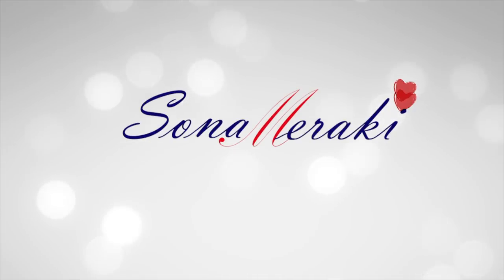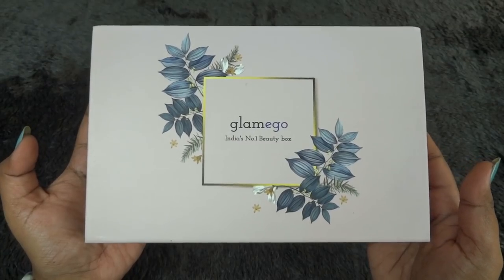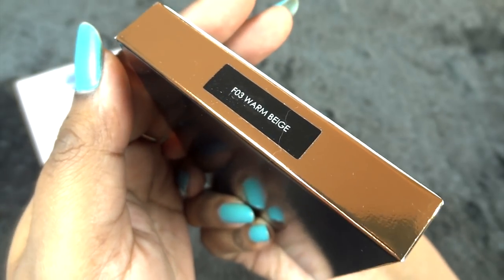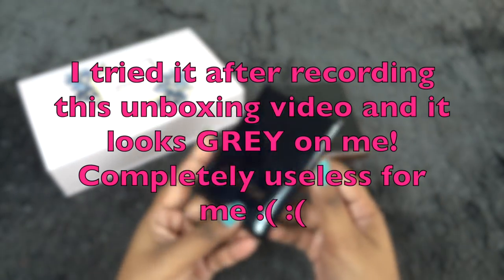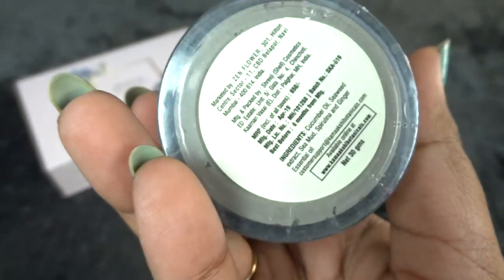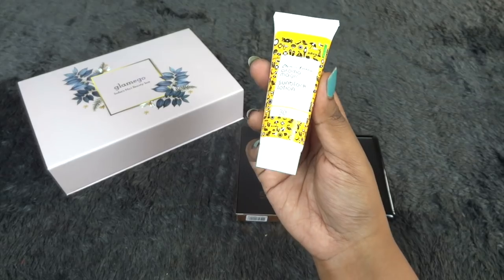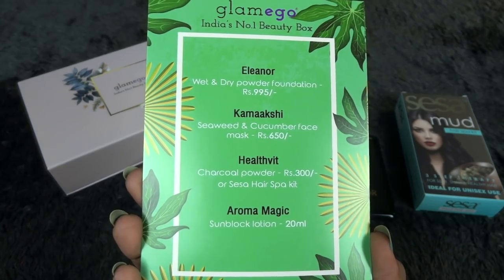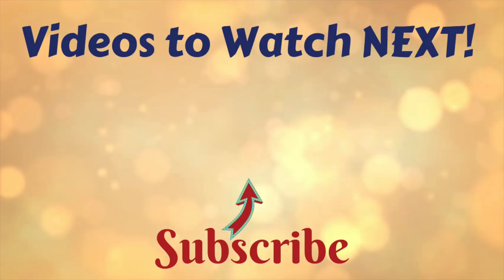Glamego May 2019 @299 | SHOULD U BUY? | Honest Review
In this video - Unboxing & Review of Glamego May 2019

Glamego has been one of the most popular Subscription boxes in India especially due to its affordable price tag and inclusion of branded products. However, their May 2019 edition might not be liked by everyone! Although the total worth of the products is much higher than the amount you pay, it can’t be value for money if those products are not useful for you! I have shared my honest review in this video and hope it will be helpful for all!

Price - Rs. 399/- including shipping

Love,
Sonam